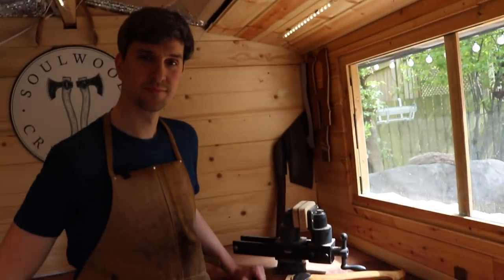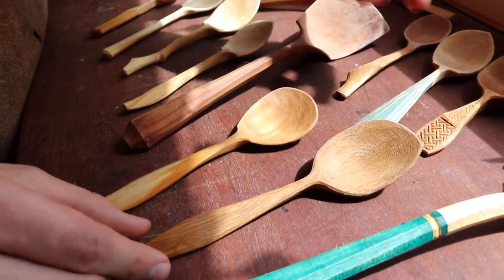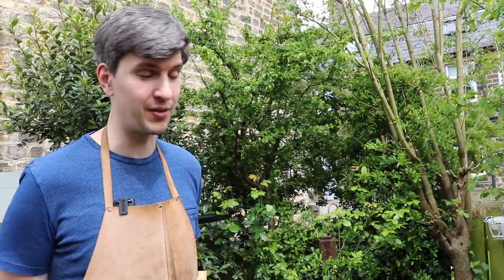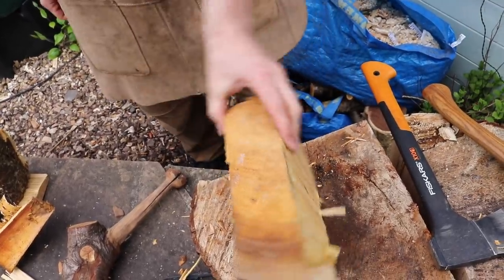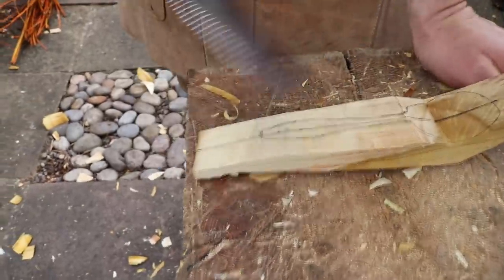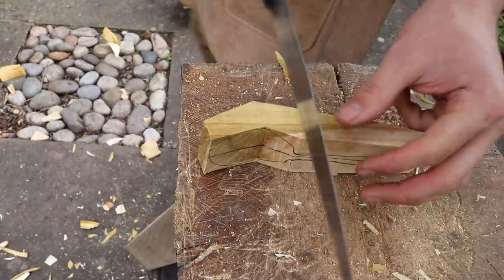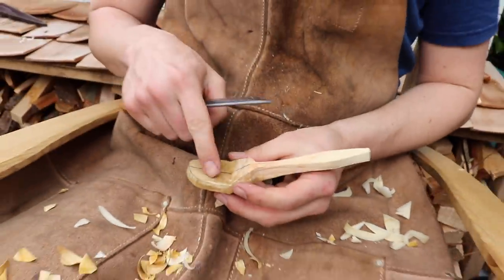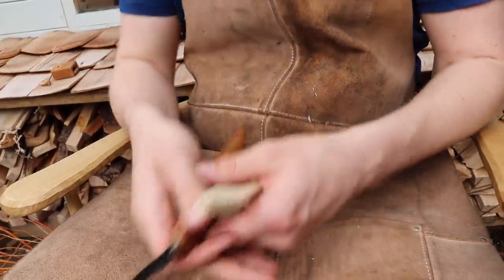How To Carve A Spoon - Soulwood Creations (aka Peter Kovacs)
I spent time with the talented Peter Kovacs of Soulwood Creations at his workshop in West Yorkshire in the North of England

Below are the videos in this entire series filmed with Peter:

1. How To Carve A Spoon - **THIS VIDEO YOU ARE WATCHING**

Below is a timestamp of all the sections in this video:

(Click on the time on the left to go straight to that section)

00:00:00 - Start
00:00:16 - Introduction
00:03:24 - Examples of spoons
00:07:48 - Handmade chairs
00:09:10 - Wood selection
00:11:16 - Splitting wood into billets
00:18:12 - Soulwood creations Axe
00:21:33 - Axing spoon billet
00:23:31 - Sawing spoon crank
00:24:20 - Axing spoon crank
00:27:27 - Drawing spoon template
00:30:58 - Axing spoon blank
00:35:15 - Tip when wiping axe block
00:35:37 - Sawing ends & neck
00:36:50 - Axing spoon blank
00:45:50 - Straight knife work
00:54:06 - Rough hollowing bowl
00:59:18 - Straight knife work
01:04:40 - Neck transition
01:07:20 - Back of bowl
01:10:40 - Hollowing bowl
01:20:58 - Micro sloyd knife
01:21:50 - Refining handle & neck
01:27:13 - Finish hollowing bowl
01:29:30 - Finish back of bowl
01:32:40 - Finish back neck transition
01:35:15 - Finish handle
01:38:52 - Finish rim of bowl
01:41:40 - Carving finial
01:42:53 - Drying technique
01:44:09 - Oiling technique
01:45:01 - Conclusion
01:49:12 - Spoon carving in Hungary
01:51:36 - Outro

Take care

Peace

Zed